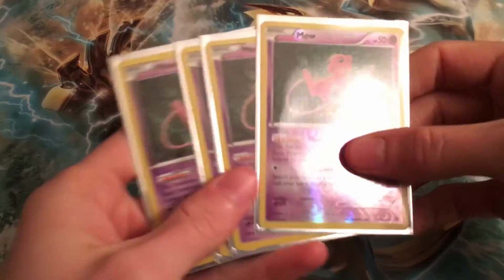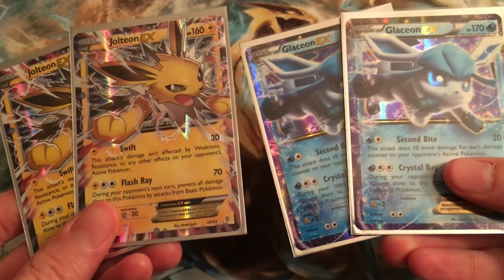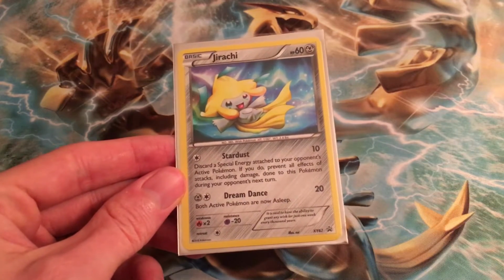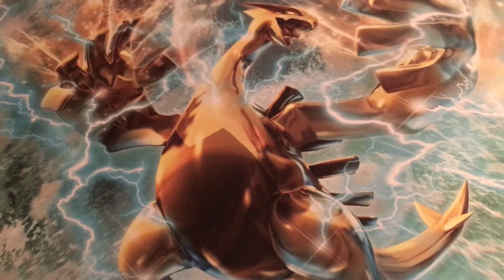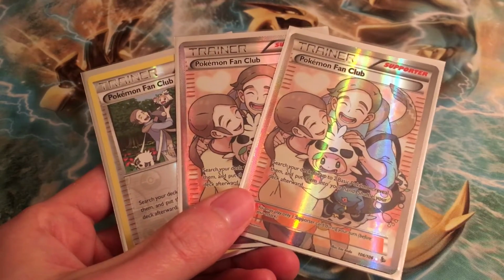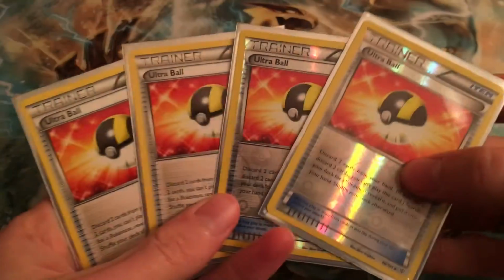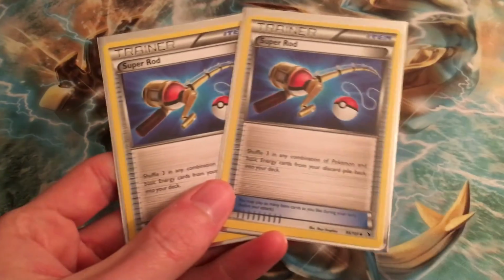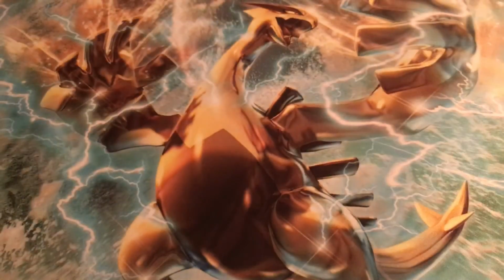Mew/Jolteon EX/Glaceon EX Pokemon Deck: Deck of the Week #28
This new deck's devastating potential to completely lock-out opponents is simply amazing.  Consistent set-up options combine with powerful defensive attacks to create one of the best control decks to come along in a while.